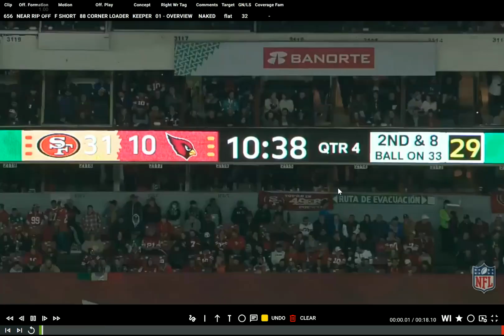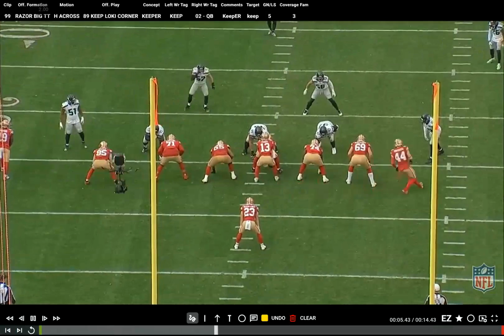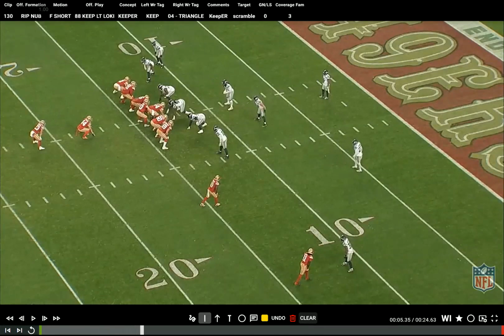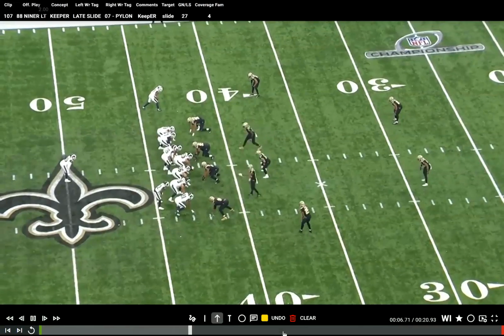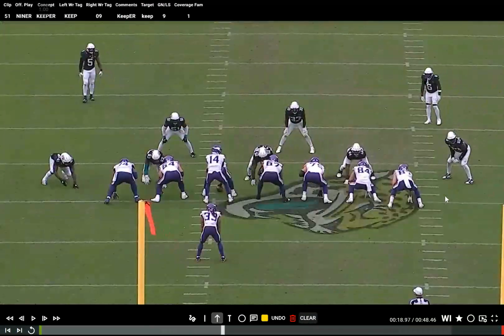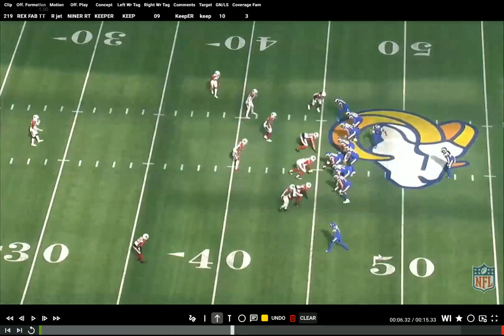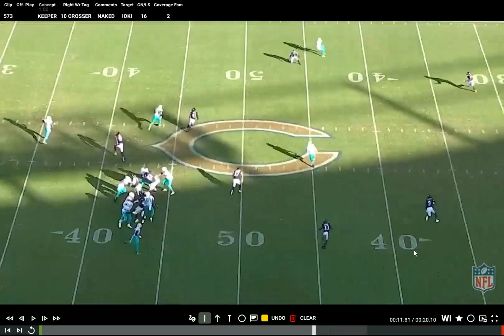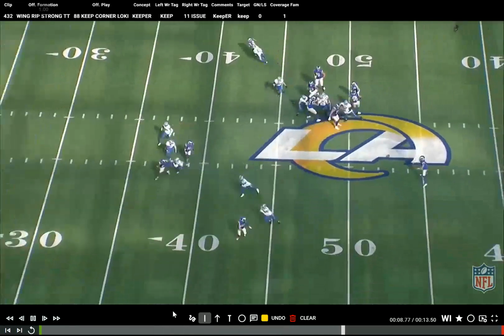Shanahan / Mcvay - Keepers overview